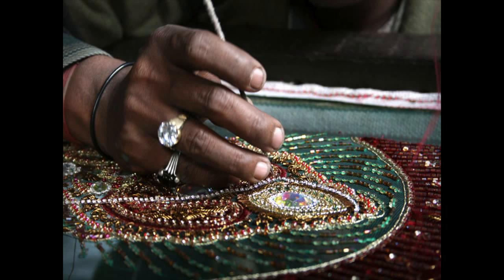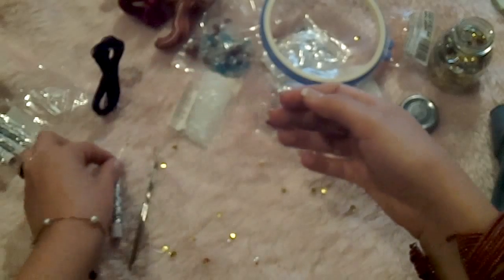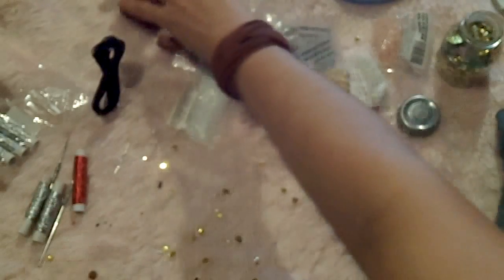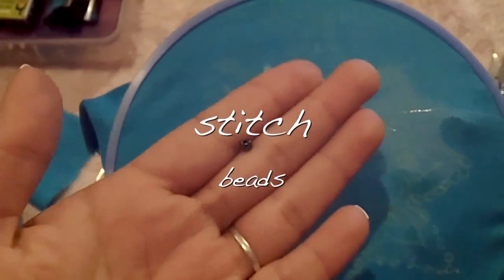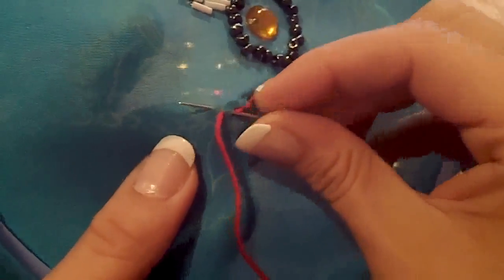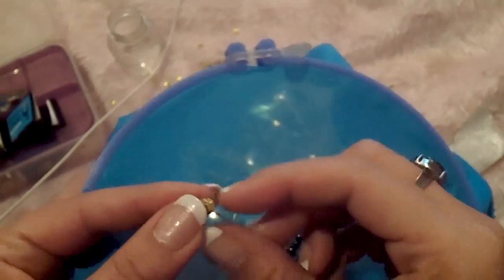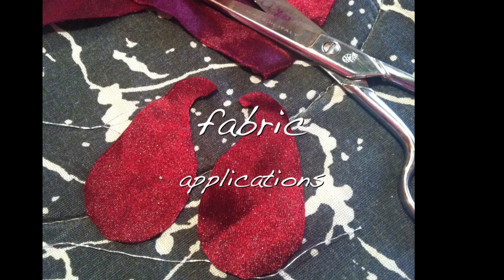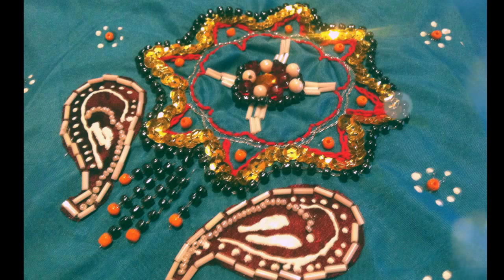♥ Zardozi embroidery Tutorial ♥